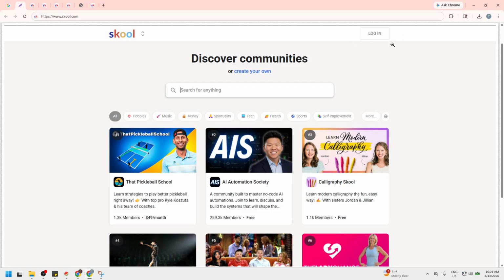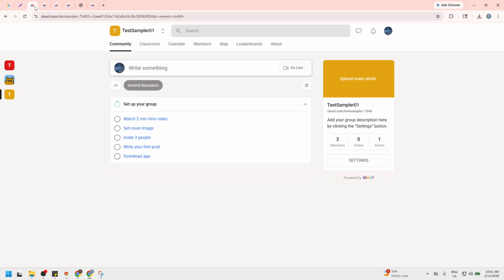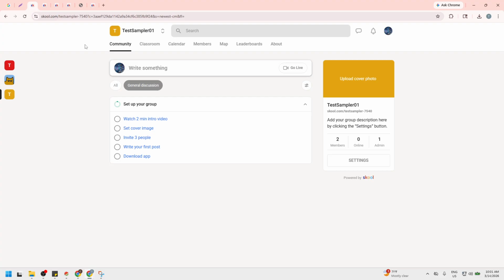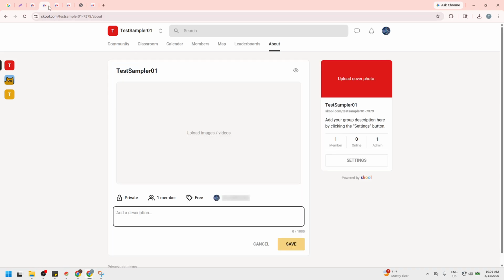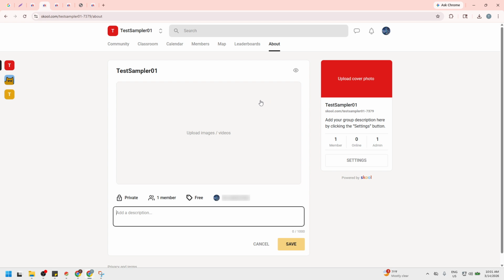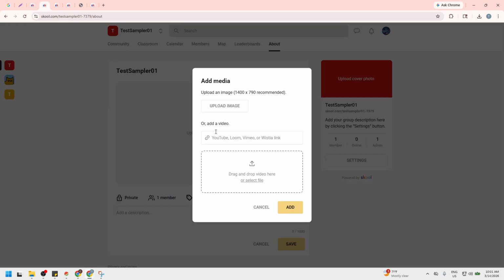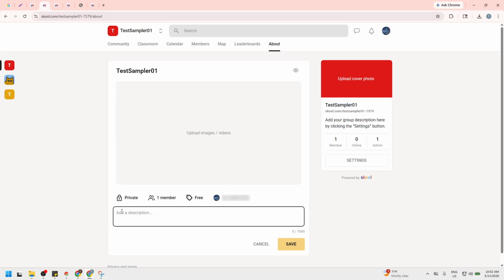How to Set up Skool Group About Page [2026 Full Guide]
How to Set up Skool Group About Page

In this video, we show you exactly how to set up Skool group About page assets to maximize your community's conversion rate and clarity. A well-optimized landing section is the primary tool for communicating your value proposition and converting curious visitors into dedicated members.

Mastering the presentation of your group improves organization and brand authority, ensuring your community's mission and rules are clearly understood. We utilize the administrative settings and navigate the landing page parameters to configure your visual media and descriptive text, creating a professional entry point that effectively scales your member acquisition.